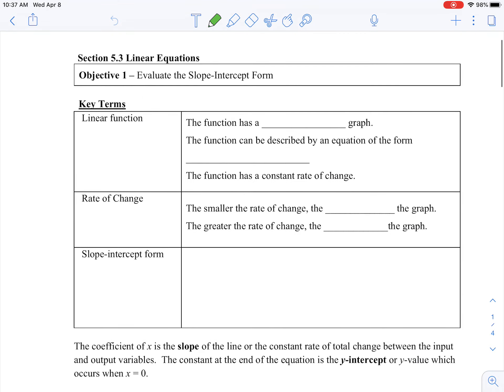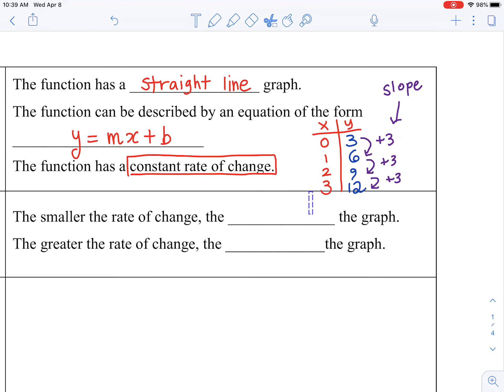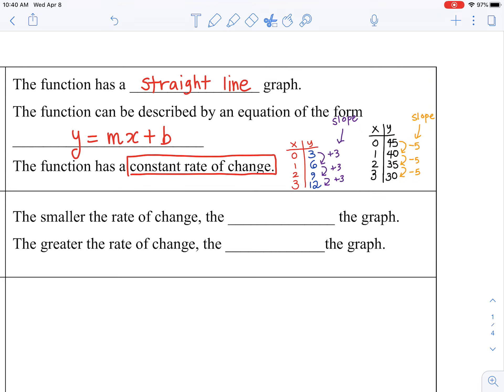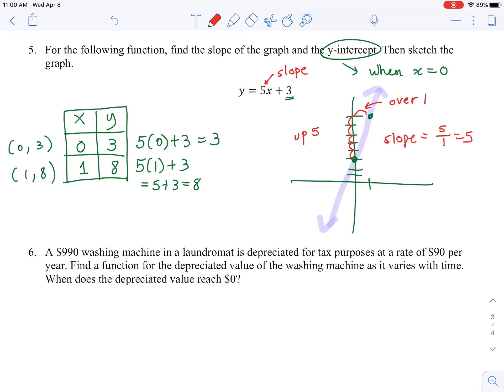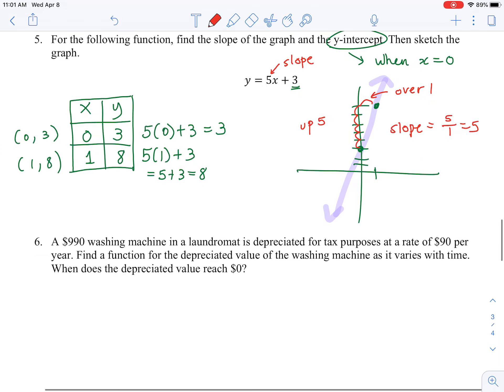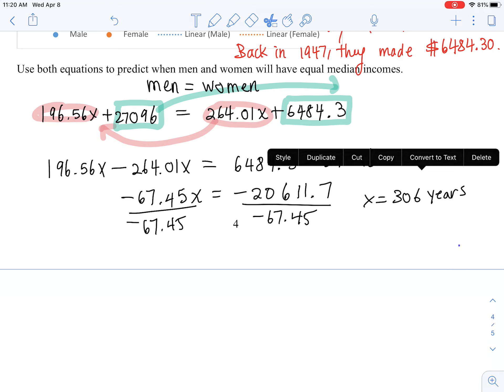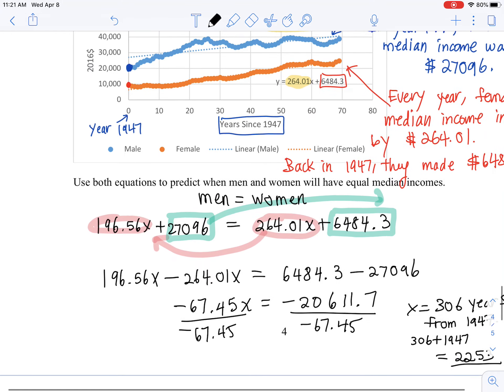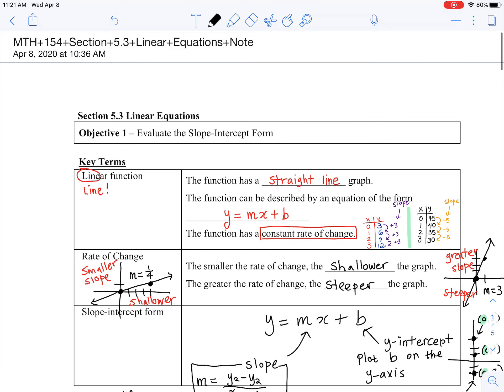MTH 154 Section 5.3 Linear Equations Video